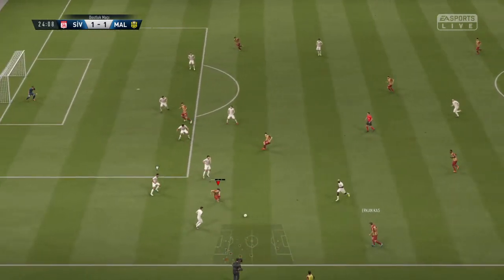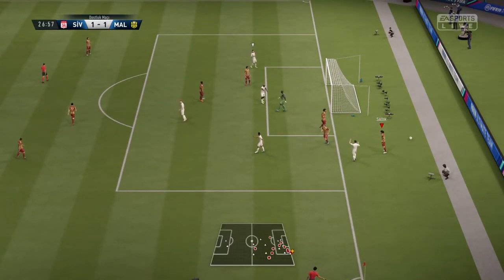FIFA 19_ Sivas - Yeni Malatya